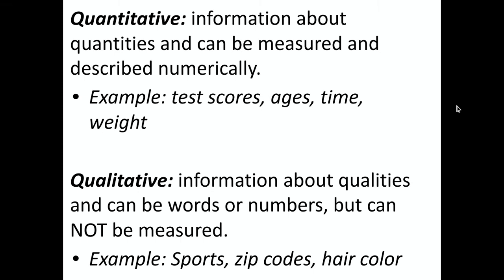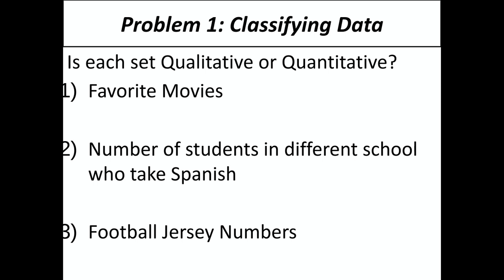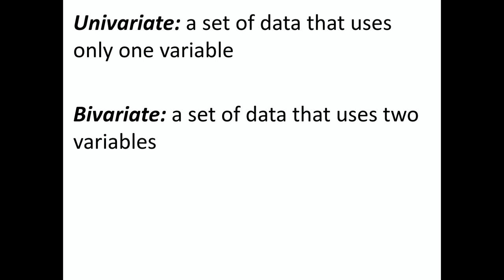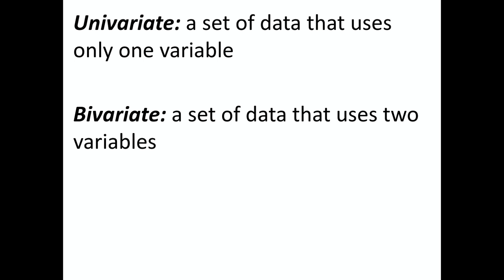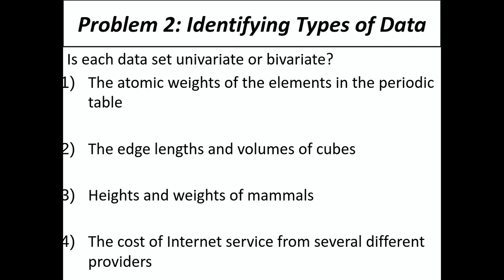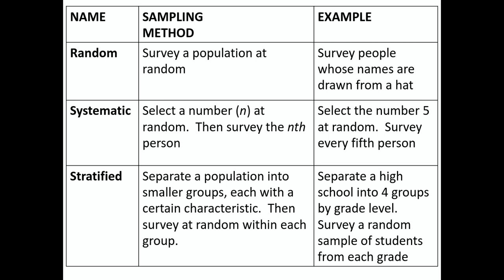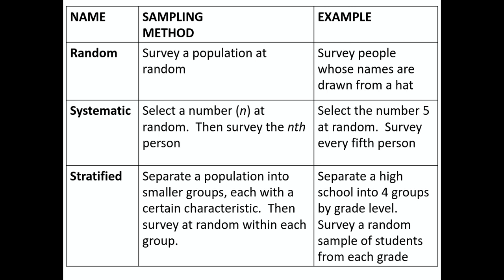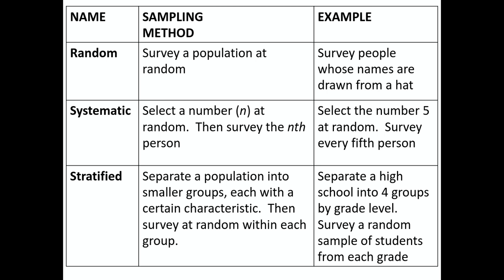IND 29.1 - Samples & Surveys